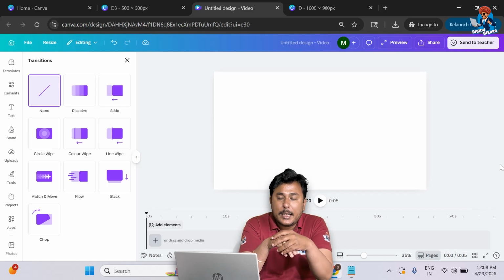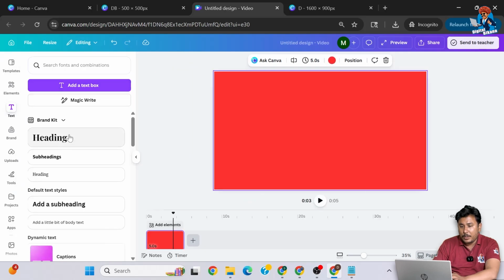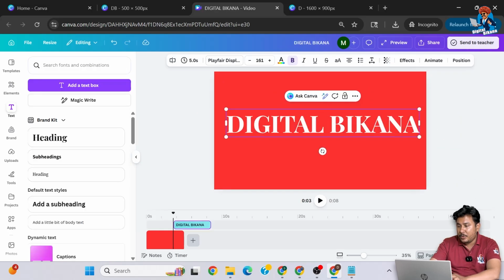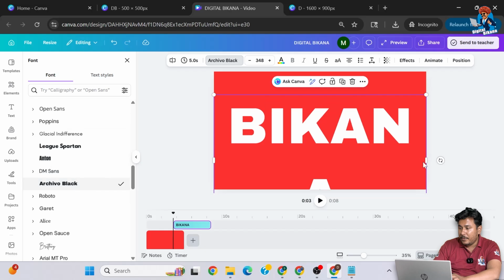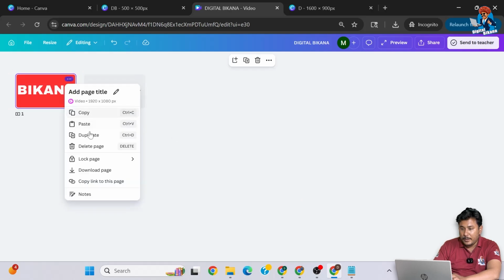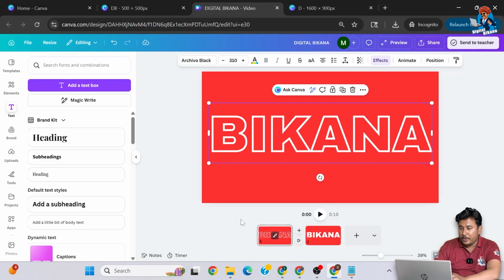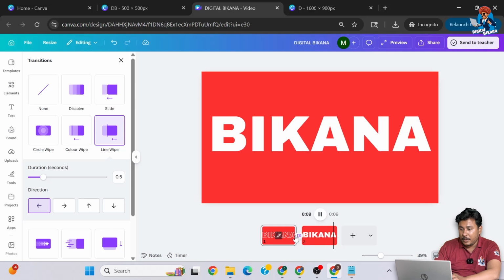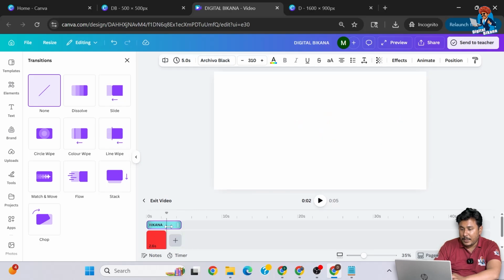Text Animation in Canva | Create Stunning Filling Text Animation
Hello friends! In this video, you will learn how to create an eye-catching filling text animation in Canva. This canva tutorial provides useful tips for beginners looking to enhance their digital design projects. Get ready to explore how to apply animated text effects, perfect for elevating your content creation and video editing skills!
Want to create eye-catching filling text animation in Canva? In this video, you’ll learn how to design animated text fill effects that make your posts and videos look more engaging and professional.

✅ What you’ll learn:

How to create filling text animation in Canva
Step-by-step process for text mask/fill effect
How to use elements and videos inside text
Best settings for smooth animation
Tips to make your designs more attractive

💡 Perfect for content creators, designers, and marketers who want to create scroll-stopping visuals using Canva.

00:00 – Introduction
00:26 – Change Background Color
00:43 – Add Text
01:12 – Select Font
01:48 – Duplicate Page
02:03 – Apply Hollow Effect
02:18 – Add Transition (Fill Effect)
02:55 – Adjust Duration
03:28 – Final Animation Result